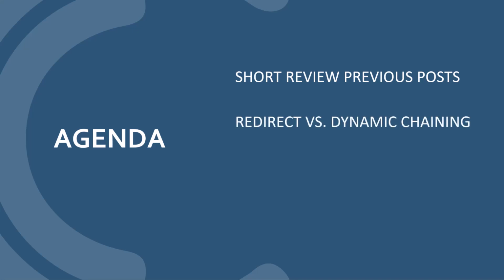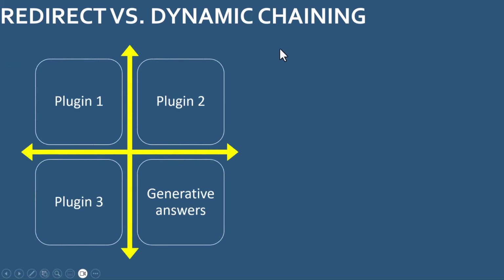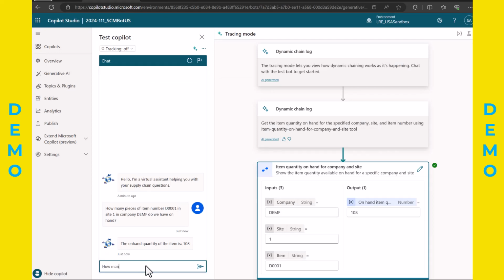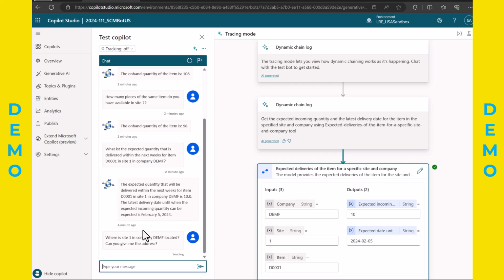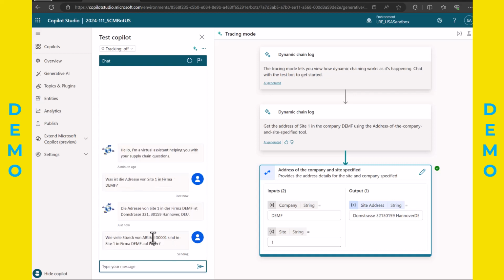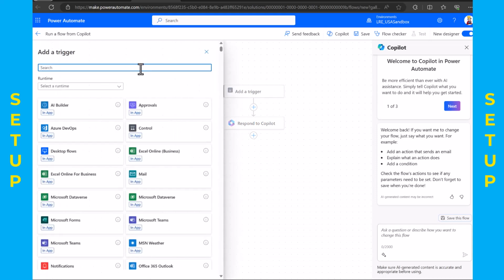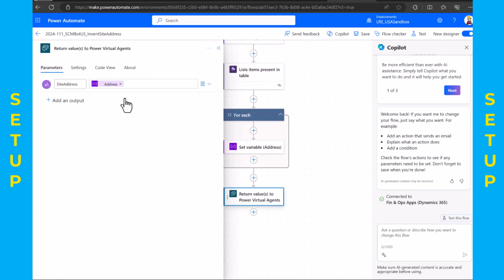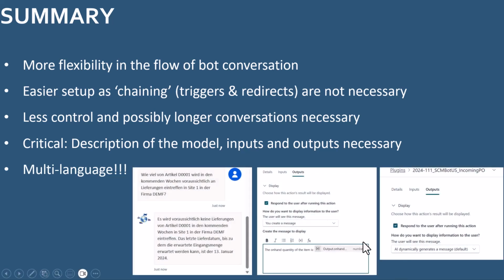Supply chain management (SCM) bot with dynamic chaining in Copilot Studio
This post compares the previously used redirects with dynamic chains in Copilot studio bots and demonstrates their difference based on a supply chain example that makes use of ERP data